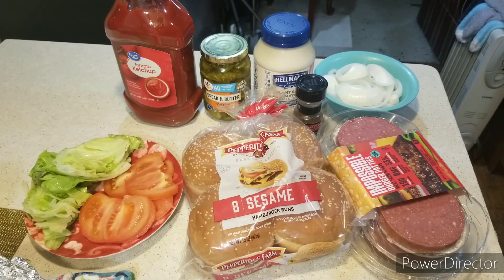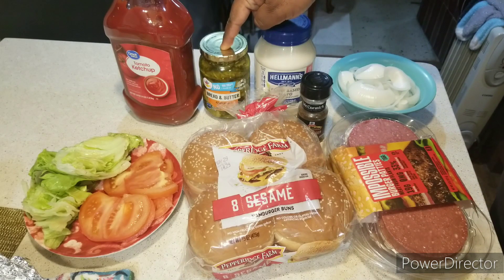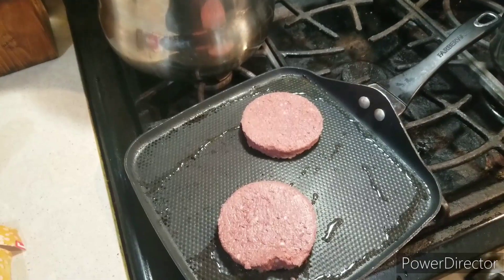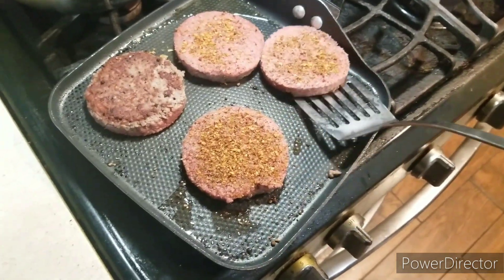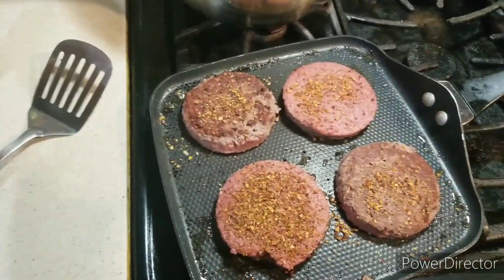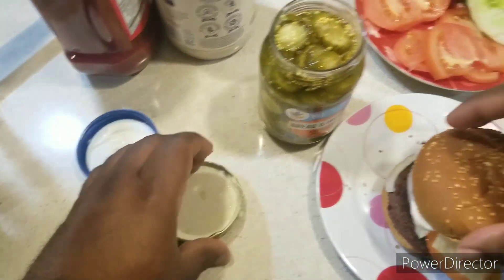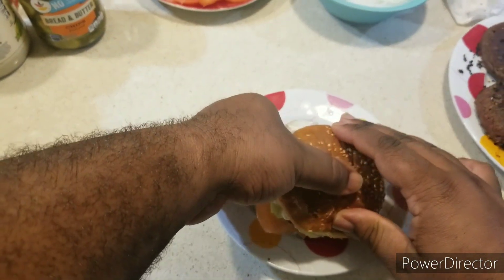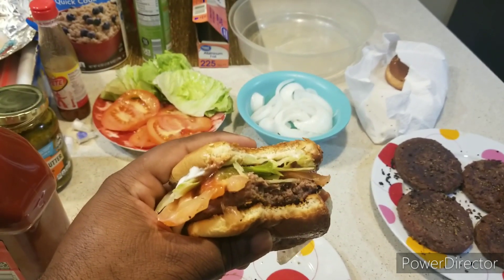Burger King's Impossible Whopper (Vegan Week)(Episode 734)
Burger King's Impossible Whopper

Ingredients:

Pepperidge Farm Hamburger Buns (Sesame Seed)
Impossible Burger Patties
Bread & Butter Pickles
Sliced Onions
Lettuce
Hellmann's Plant Based Mayonnaise
Sliced Tomatoes

Cooking With Brent Productions TM
A Brent Thomas Joint TM.